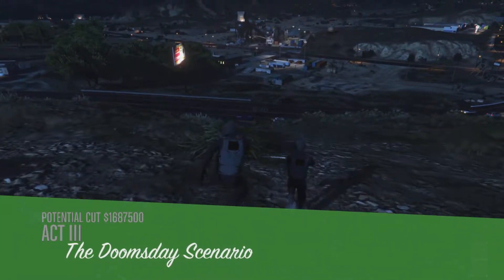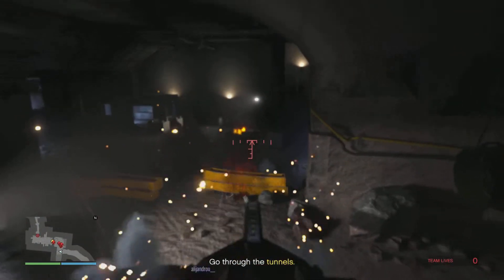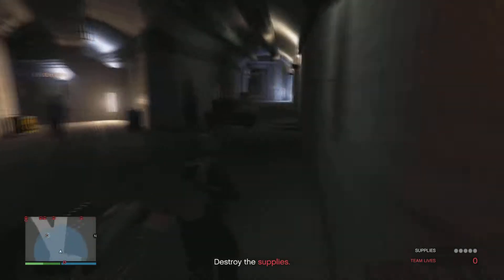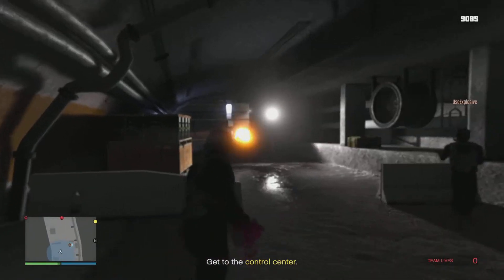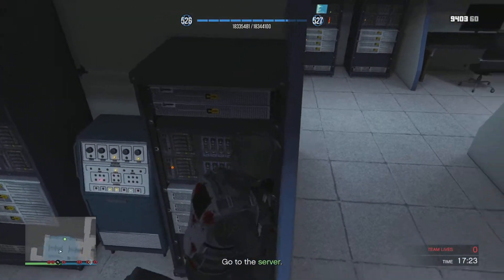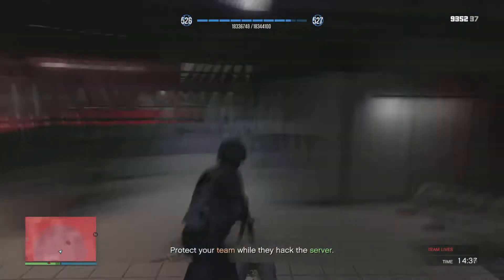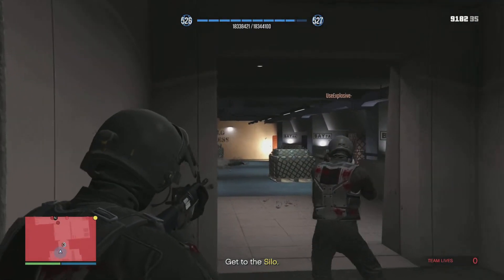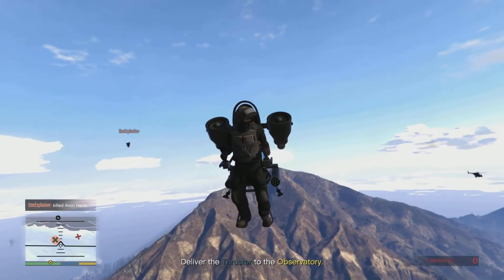*UPDATED* How To Complete ACT 3 'The Doomsday Scenario' Heist Finale In GTA Online! (EASY GUIDE)